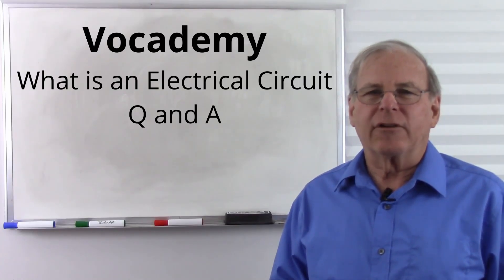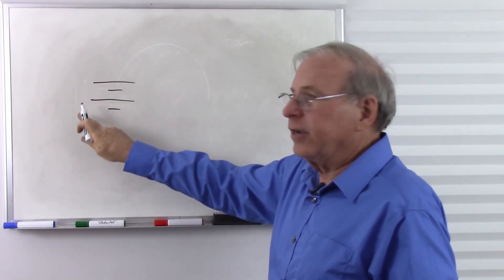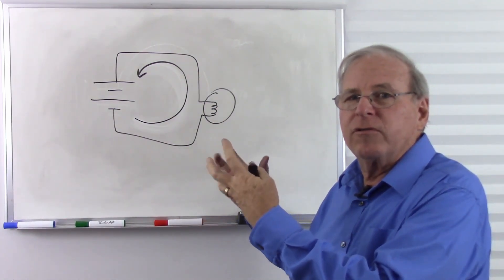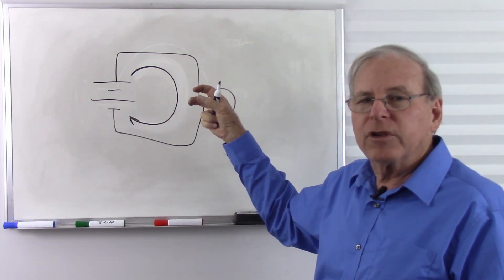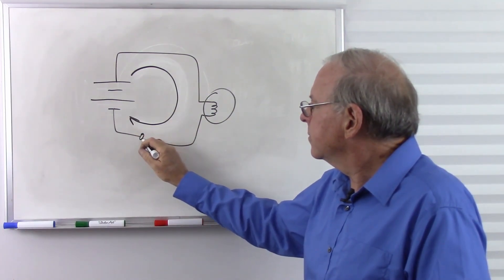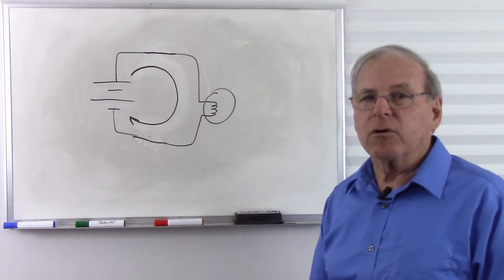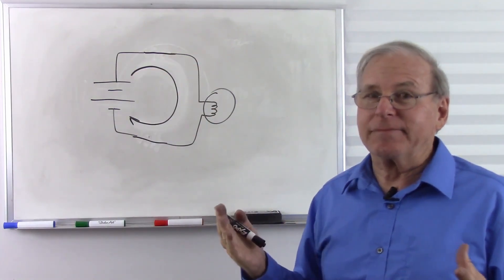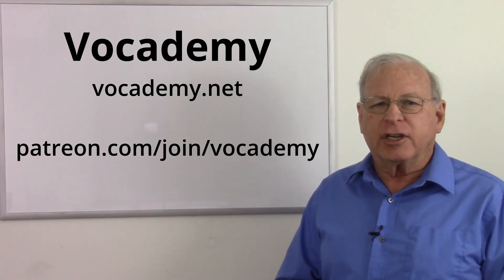What is an Electrical Circuit Q and A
Questions and answers from my previous video.